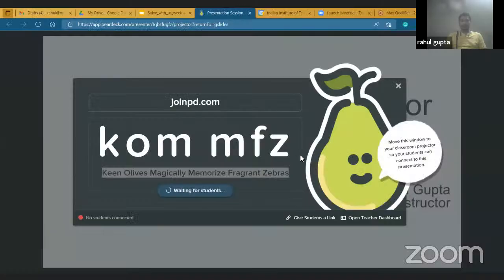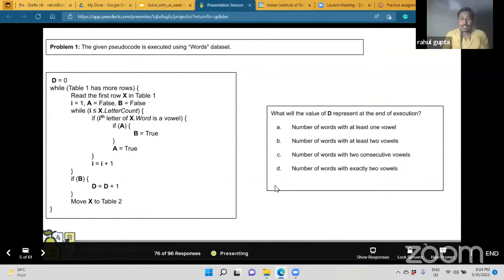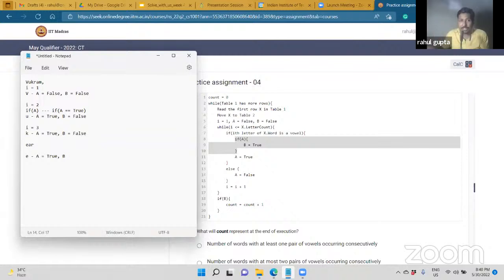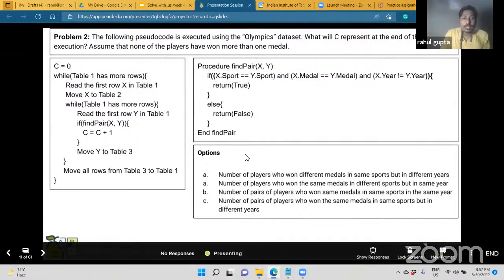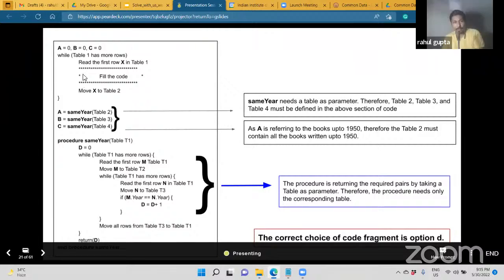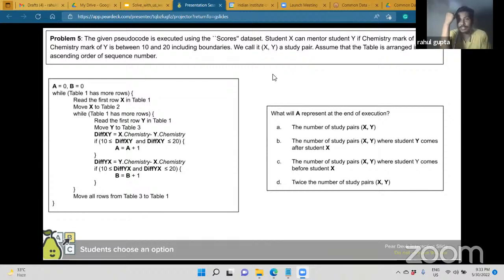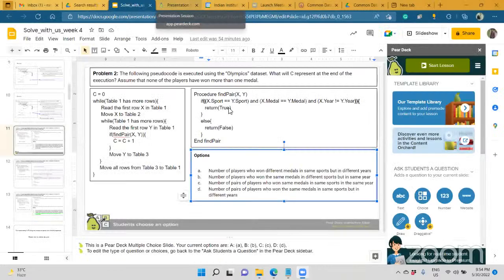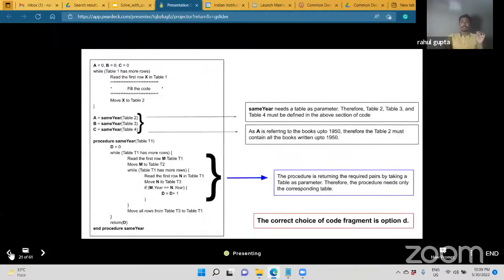CT_Open Session Week 4